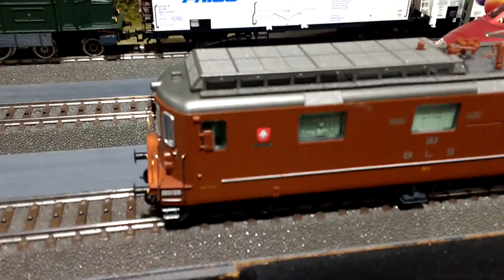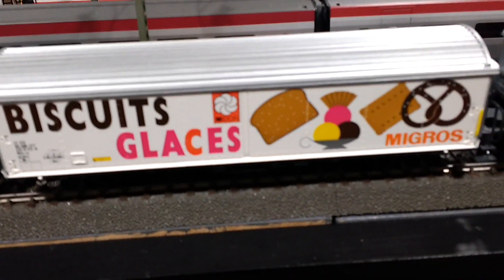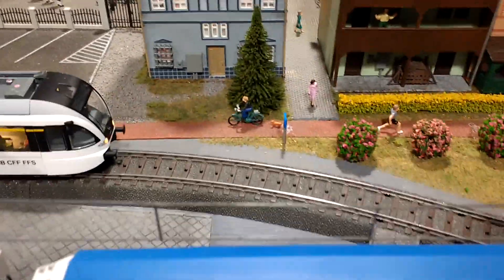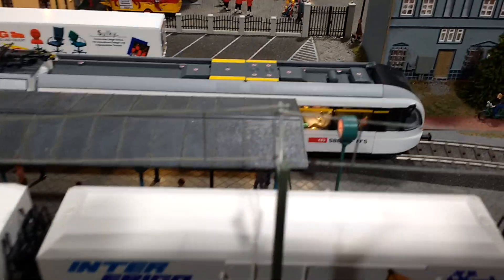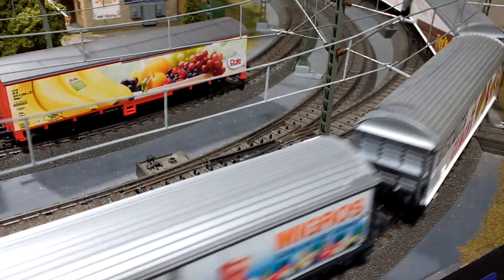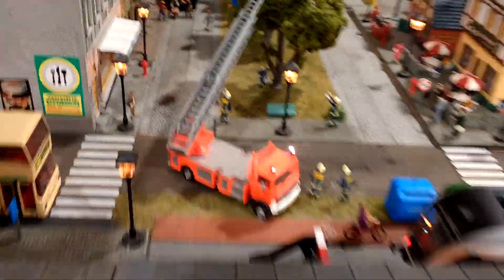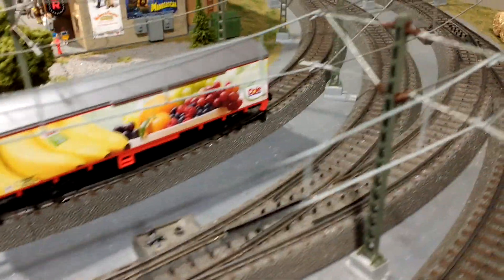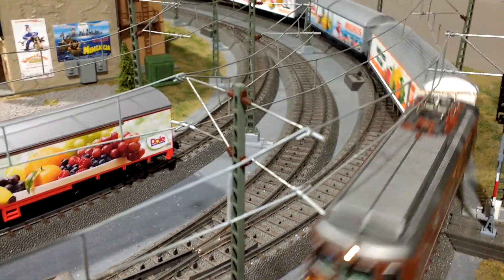BLS in HO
A video I took for my grandson.  This is a Rivarossi Re 4/4 BLS with Marklin Hbils cars.